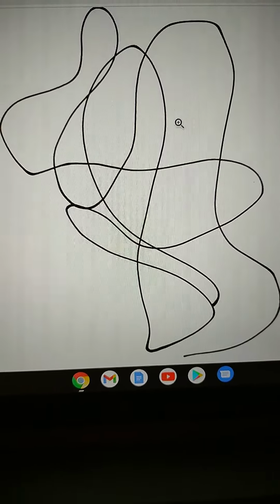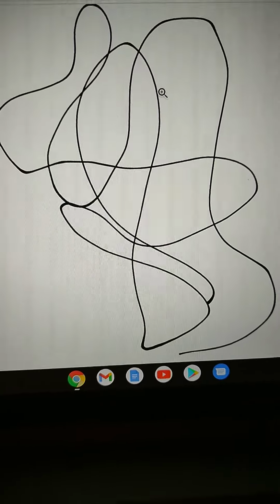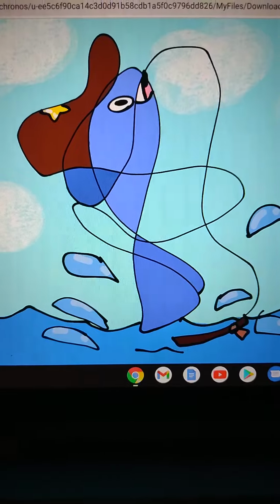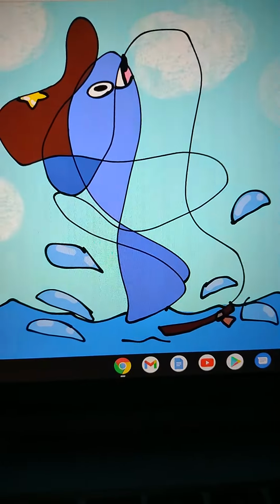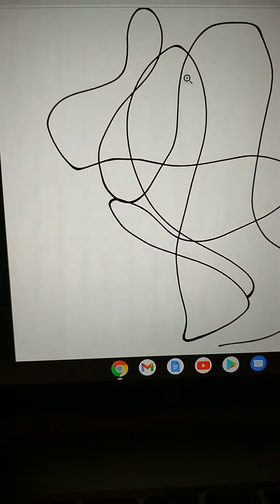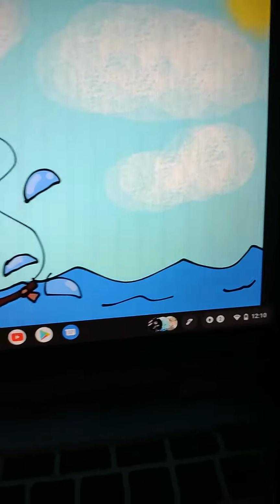Fun scribble art challenge! (suggested by mtanimator)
this is just a fun little art challenge suggested by Mtanimator:) I'm not going to make a compilation video like I did for the last one. make sure to use the keirakimscribbleart